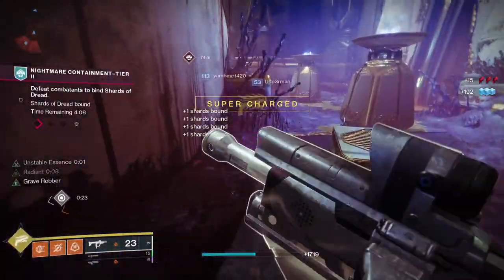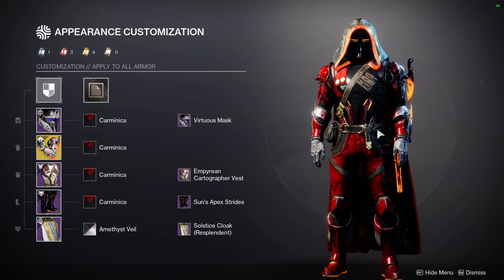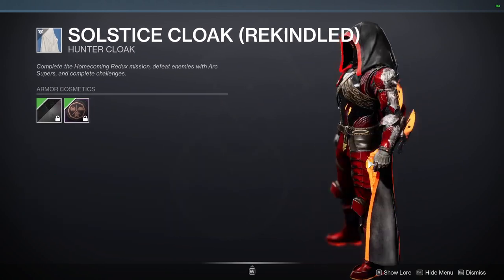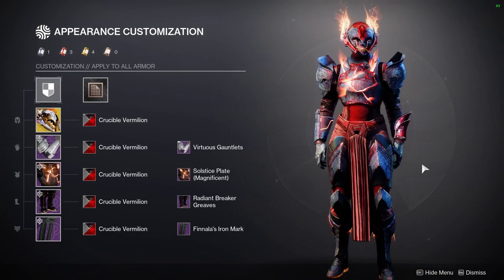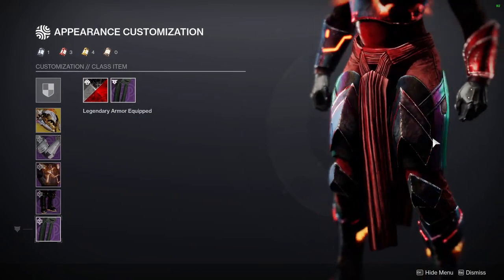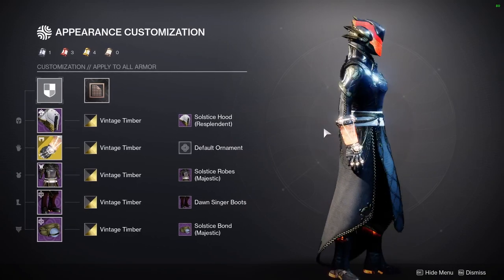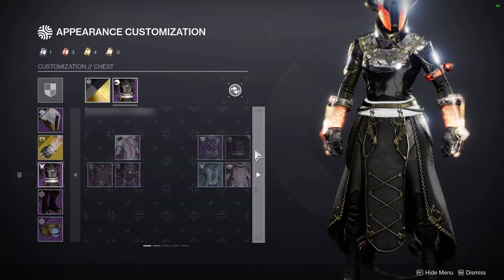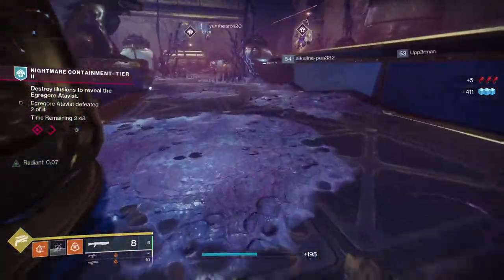Destiny 2: Solar 3.0 Fashion| Season of the Haunted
Today we make some Solar inspired sets featuring volar specific exotics and the colors red, yellow, and orange. Let me know what ya'll think about the sets in the comments below!

Intro 00:00
Hunter 00:38
Titan 04:48
Warlock 09:09
Outro 12:39